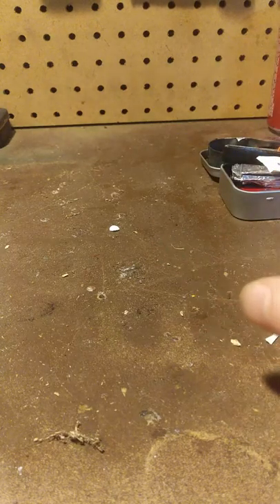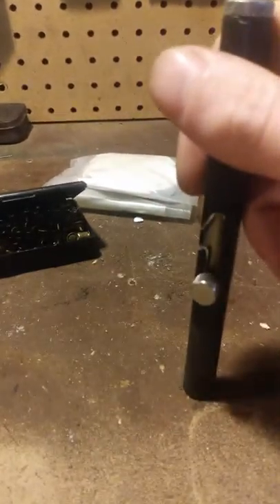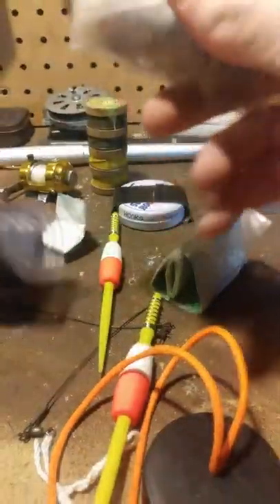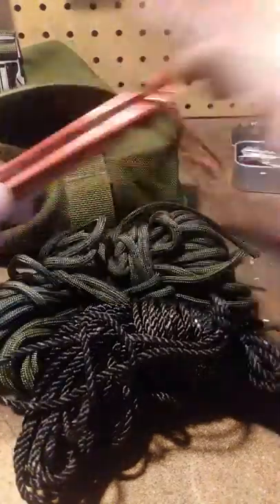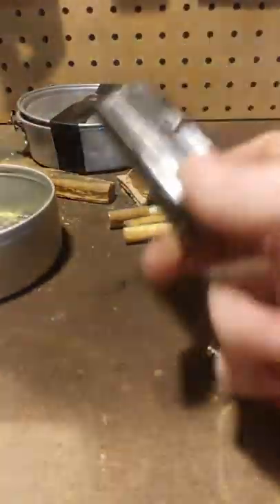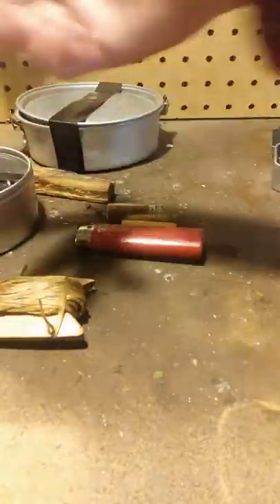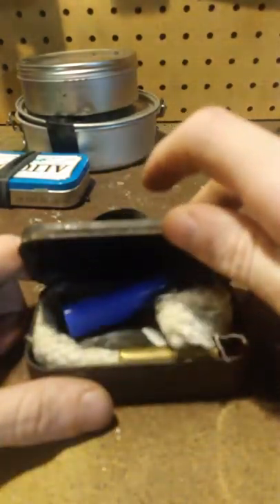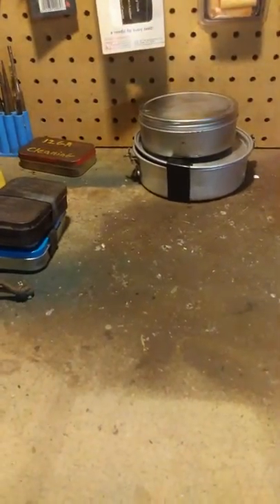Basic survival kit part two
An overview of the survival kit I keep in the car.